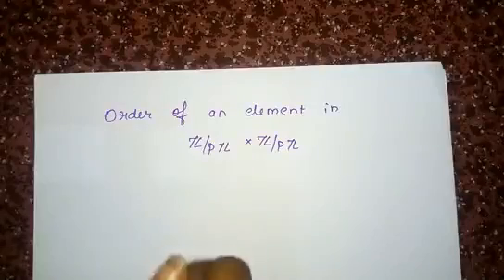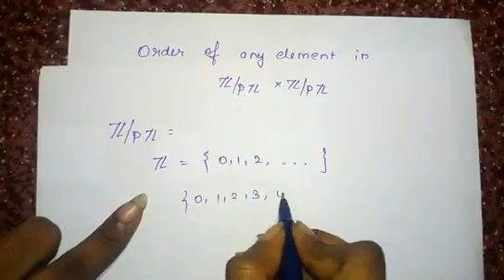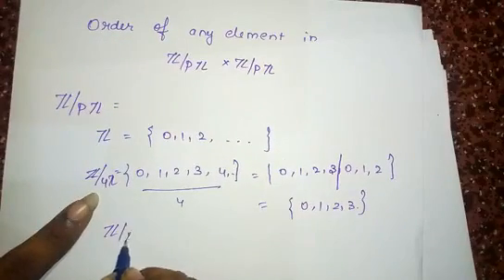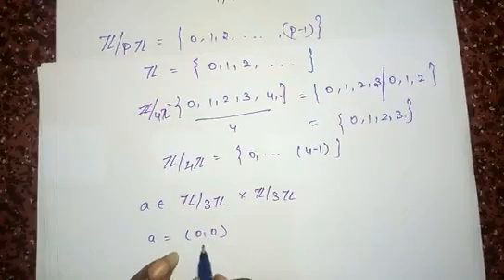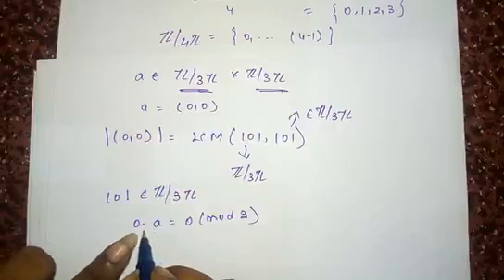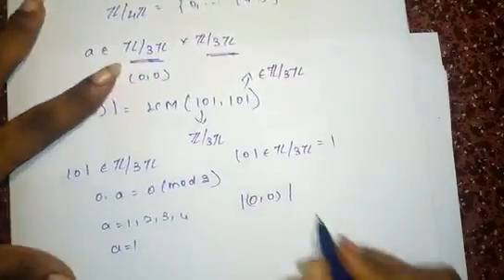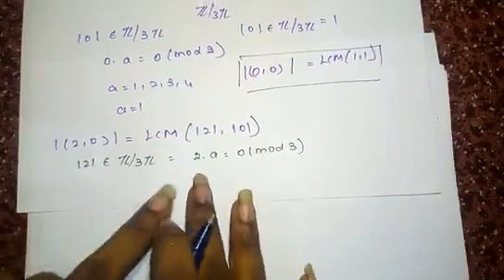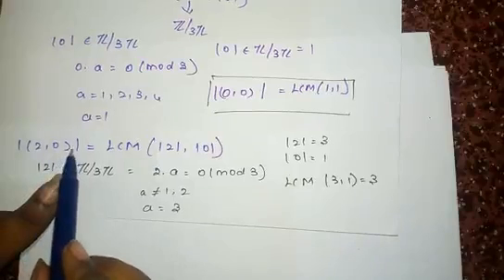Zn addition modulo- order- LC3 - Group Theory- IIT JAM-CSIR NET-Bsc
Abstract Algebra|Group Theory|Zn addition modulo| order| IIT JAM | CSIR NET

Previous Lecture

Other Lectures